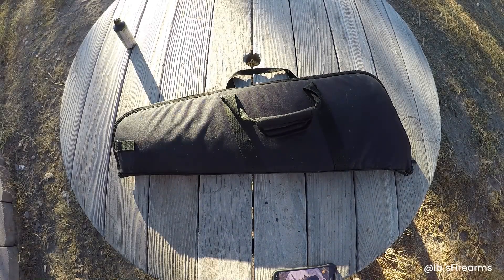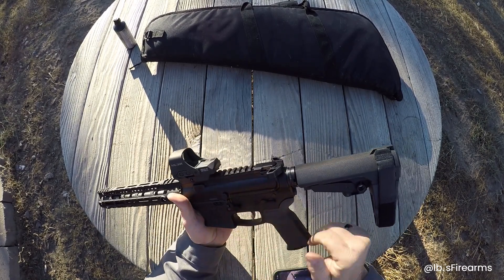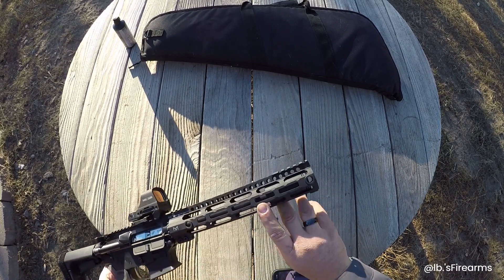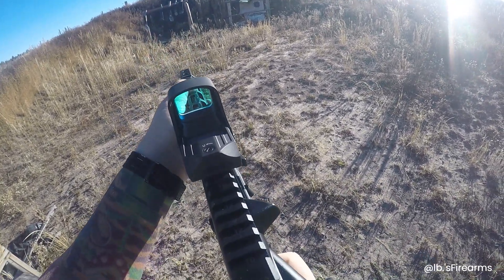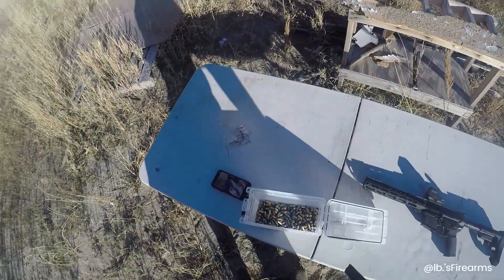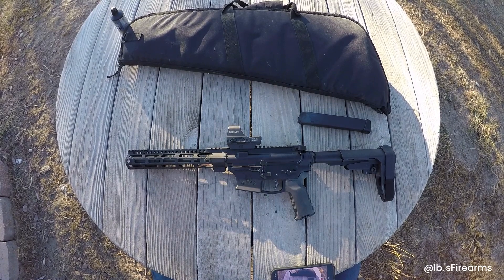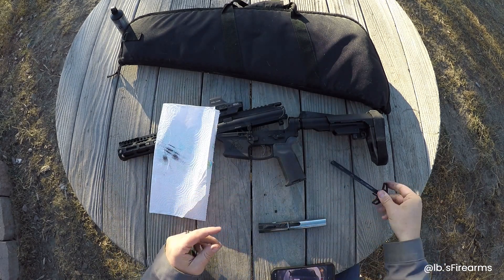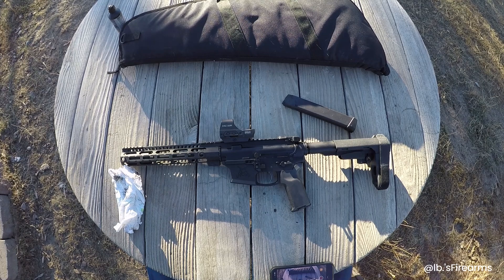AR9 KE Arms AR with Glock mags, JP bolt and JP SCS plus 200rd break in.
Come follow me on Truth Social: @lbsFirearms

Welcome back, Pound here from @lb.'sFirearms, I hope you all enjoy this 23 min review of the KE Arms AR9 using Glock mags.  We take a quick peek at this and then put 200 rounds through it to break it is for our viewer.

Have an idea for a next video?  Drop a comment.